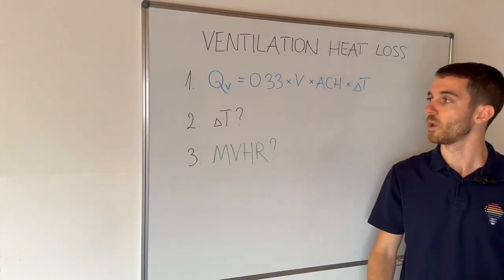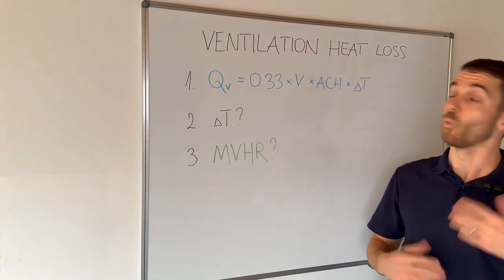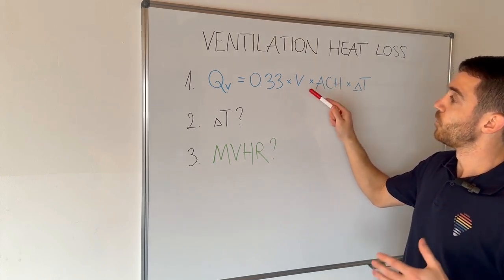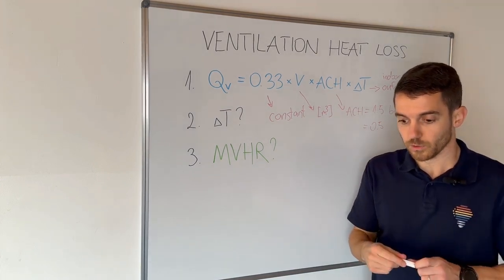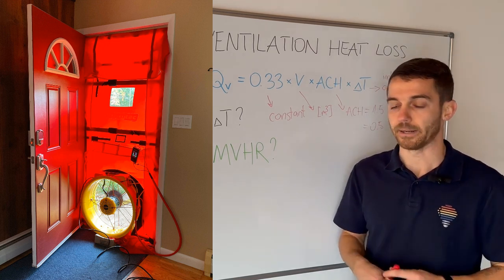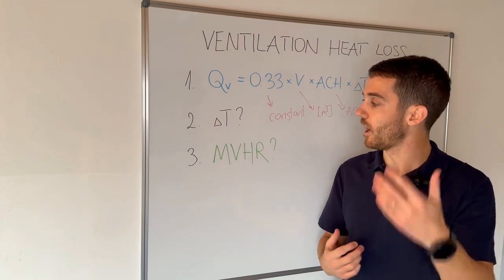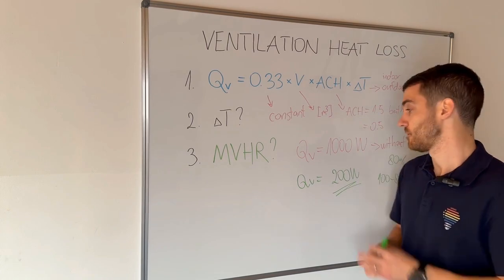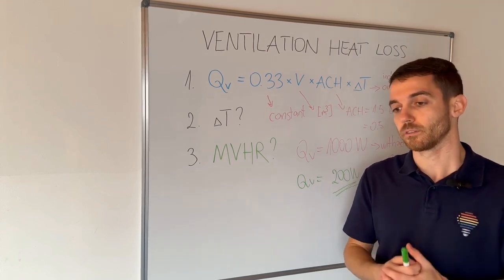Are We Overestimating Ventilation Heat Loss? | Real vs. Calculated Air Exchange Rates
Join our new interactive heat pump educational platform — mobile-friendly, practical, and designed for modern learning: 🌍

Are We Overestimating Ventilation Heat Loss?

In most calculations, we assume constant air exchange rates, even at extreme outdoor temperatures (e.g., -10°C). But in reality:

✔ People don’t keep windows open for long in freezing weather.
✔ Air change rates vary throughout the day, especially in occupied homes.
The best way to determine actual ventilation heat loss is through a blower door test, which measures air leakage under controlled conditions.
✔ Ventilation heat loss is often overestimated in design calculations.
✔ MVHR systems dramatically reduce heat loss and improve air quality.
✔ Legislation varies by country, but real-world testing and feedback from installations are key to better design.